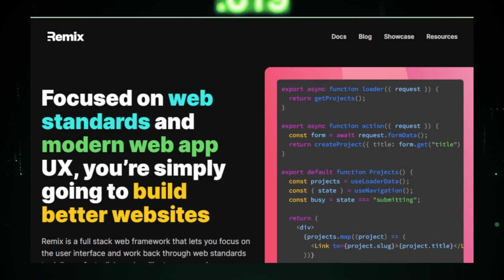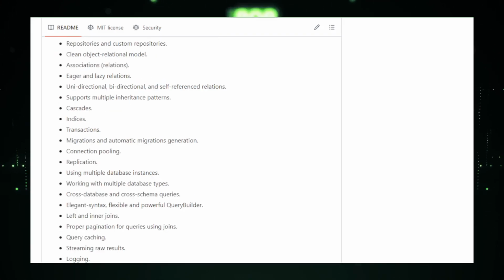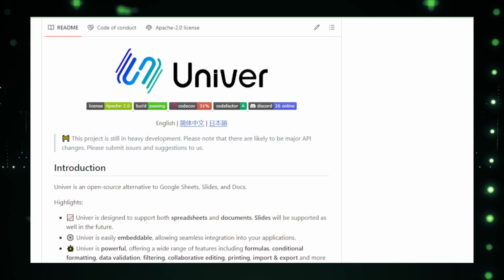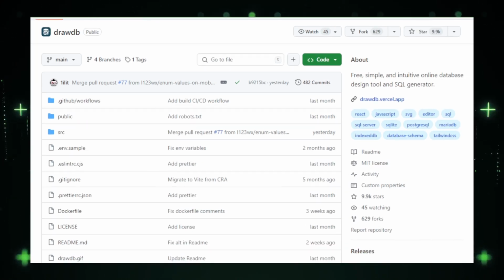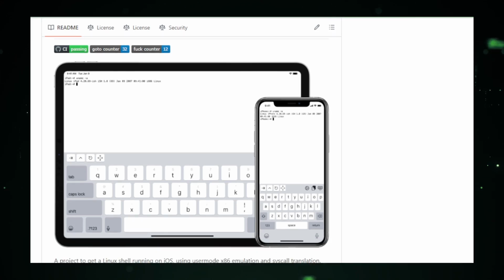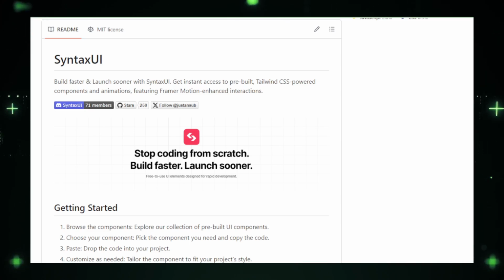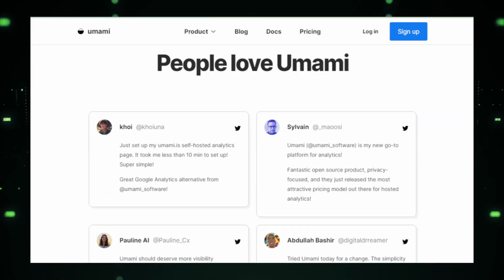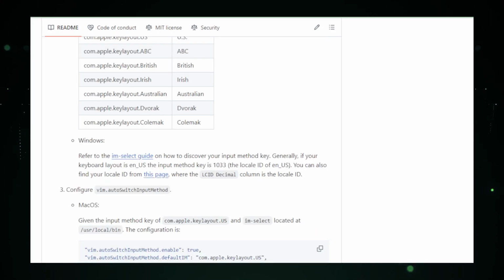Modern Dev Tools for Developers in 2024: What's New & Why It Matters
"🚀Unveil the future of development with our deep dive into the modern dev tools set to transform coding in 2024! From innovative frameworks to powerful IDE plugins, we explore the essential tools every developer needs to stay ahead. Learn about the latest advancements that promise to increase efficiency and creativity in your coding projects.

⏲️ Video Timestamps:
-  Intro : 00:00 - 00:31
1. Remix : 00:32 - 02:51
2. TypeORM : 02:52 - 05:20
3. Univer : 05:21 - 08:04
4. DrawDB : 08:05 - 10:37
5. iSH : 10:38 - 13:06
6. SyntaxUI : 13:07 - 15:48
7. Umami : 15:49 - 18:30
8. VSCodeVim : 18:31 - 21:21